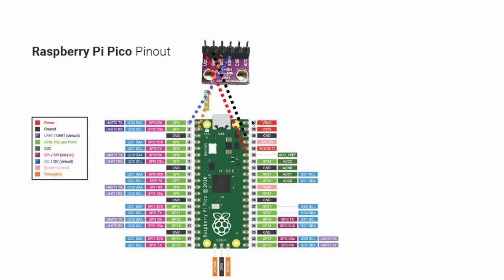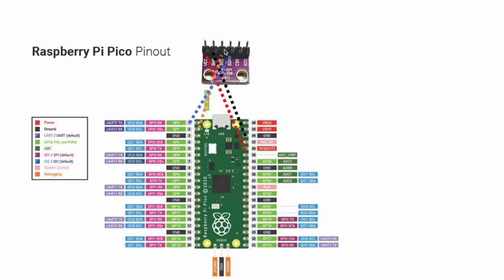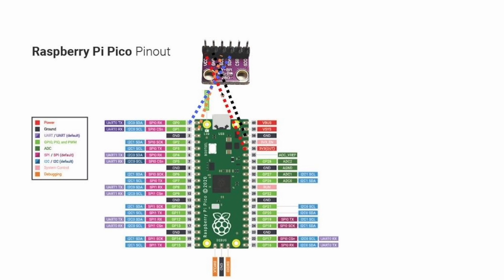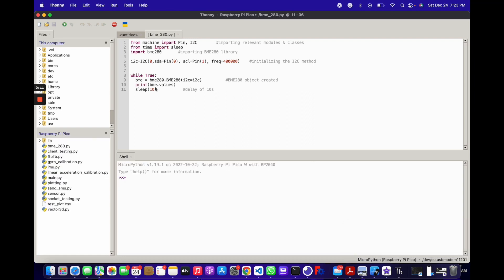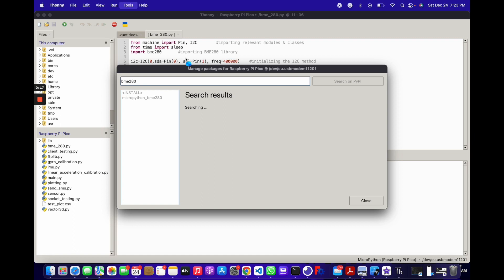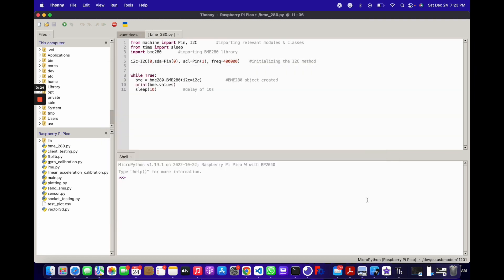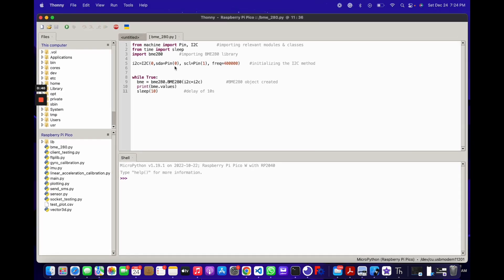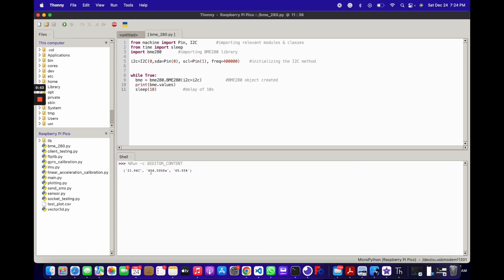(Quick) How to Connect BME280 with Raspberry Pi Pico MicroPython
This video demonstrates how to connect to the BME280 with your Raspberry Pi Pico in Thonny with MicroPython to start getting readings. The physical connections, library, and code are all shown in the video. Once you are done, you will be able to get readings with your sensor for Temperature, Humidity, and Pressure!

Where to buy BME280

Where to buy Jumper Wires

Where to buy BreadBoard

TIMESTAMPS
0:00 How to use BME280 with Raspberry Pi Pico
0:10 PHYSICAL SETUP
1:00 CODE SETUP